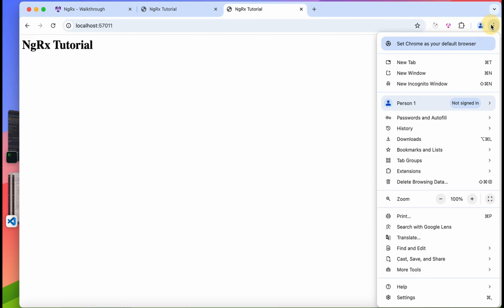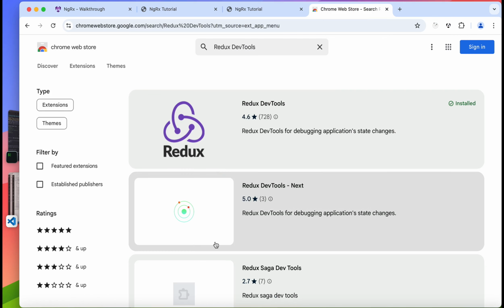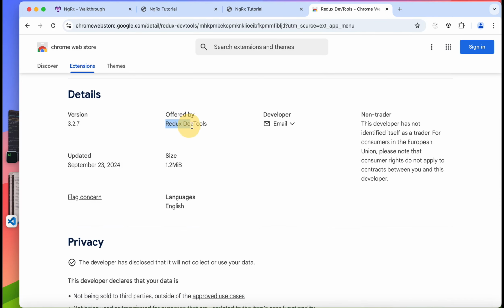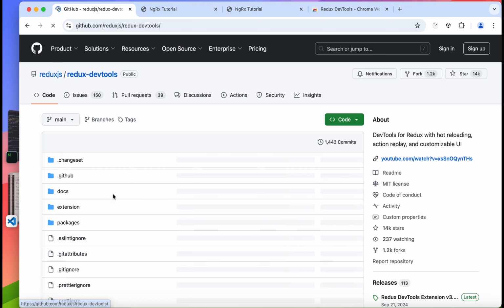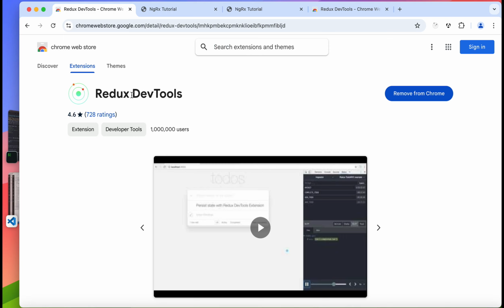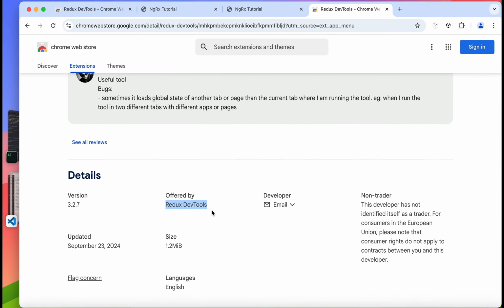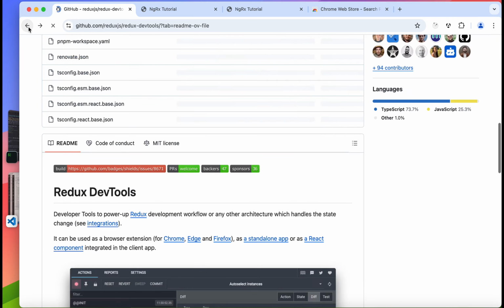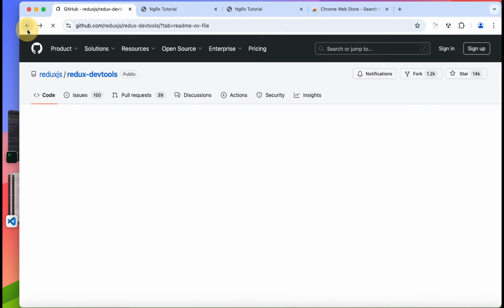NgRx Tutorial - Chrome Redux Dev Tools extension